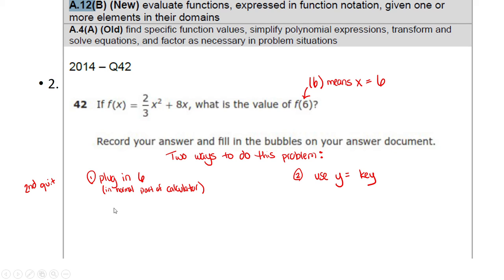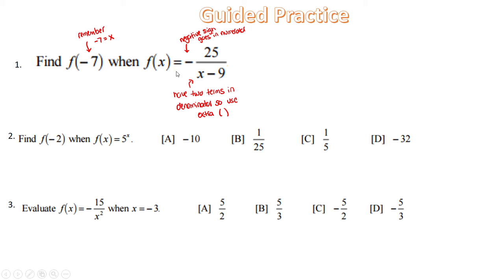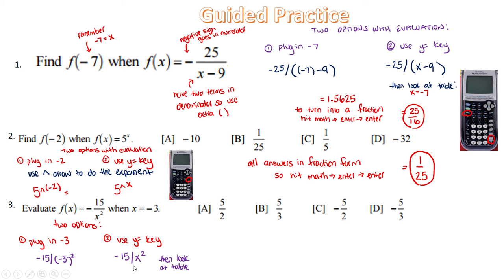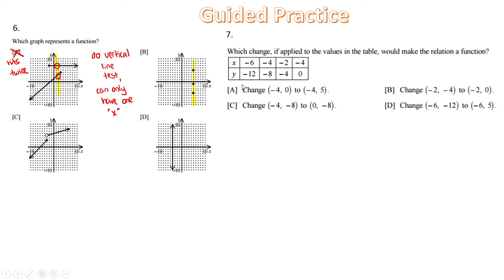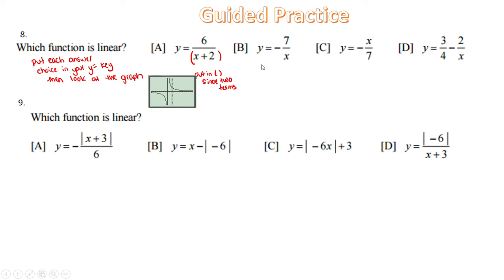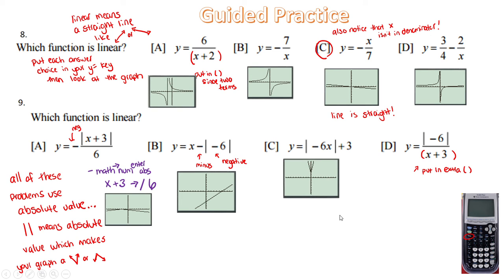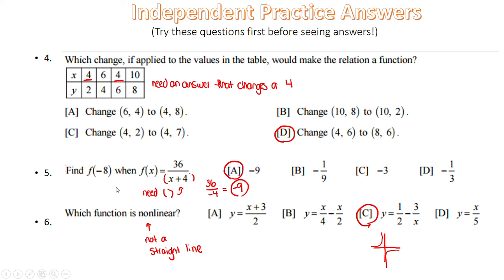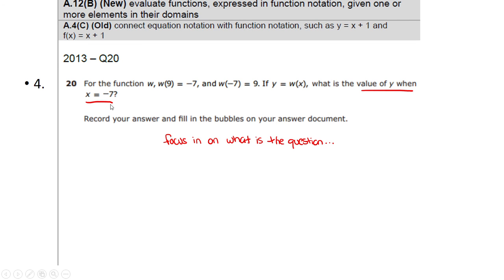Sonne Algebra 1 Summer for STAAR day 2 (Reporting Category 1, TEKS A.12)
TEKS A.12
Evaluation of functions
function relationships
linear relationship (from graph)